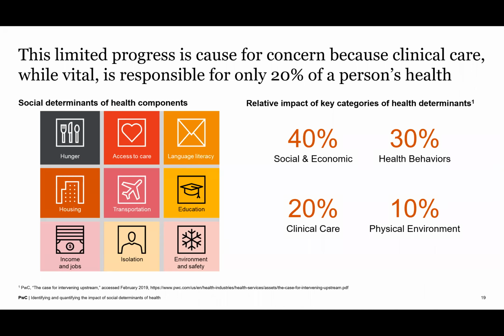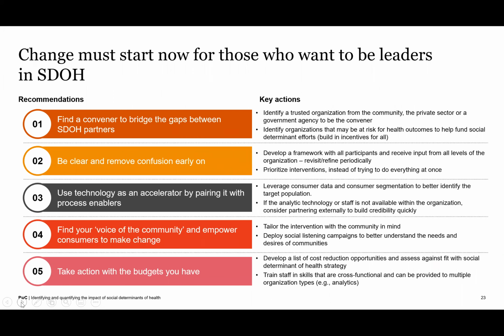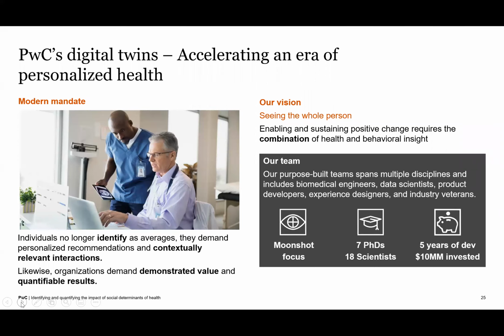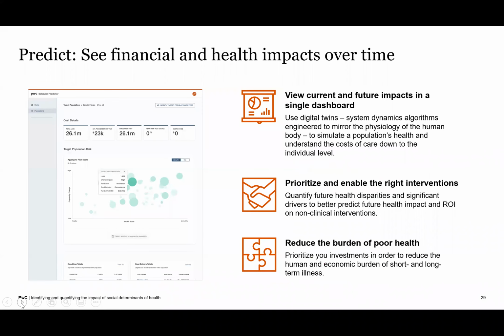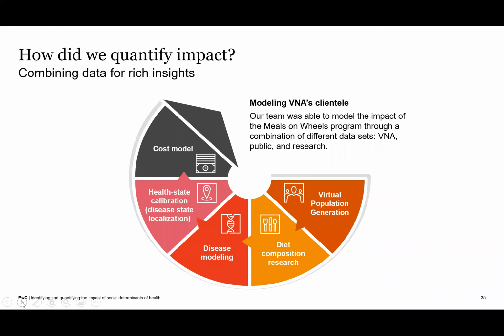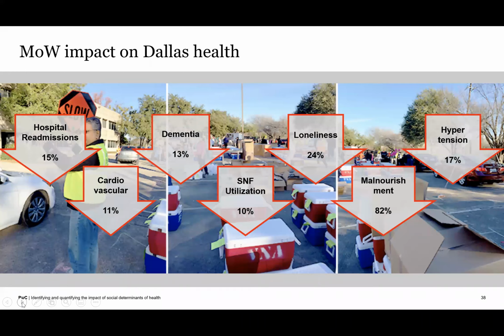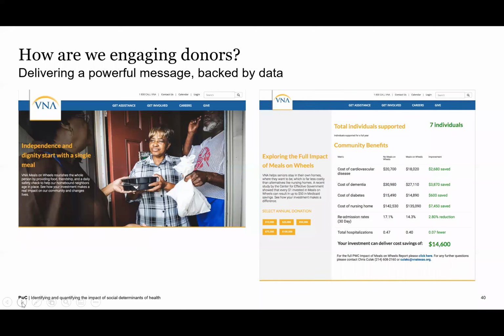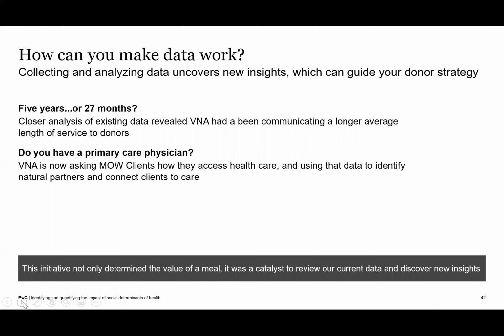Webinar Presentation - Identifying and quantifying the impact of social determinants of health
Whether you’re a payer, provider or government entity, social determinants are a critical component of healthcare and pharmaceuticals in the twenty-first century. Social determinants of health—or the social, economic and environmental factors of where we live and work such as social isolation, economic inequality, pollution and food deserts—are preventing too many people across the globe from living healthy lives.

Speakers:
Benjamin Isgur - Health Research Institute Leader, PwC
Chris Culak - Vice President, Chief of Strategy and Development, VNA Meals on Wheels